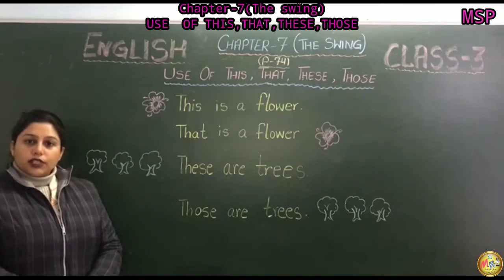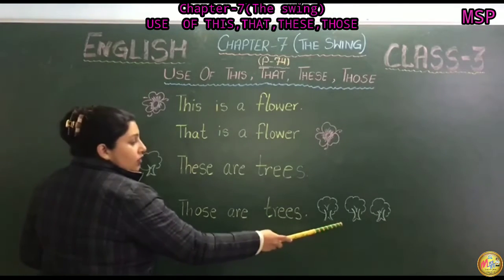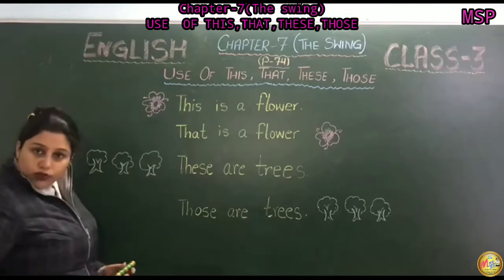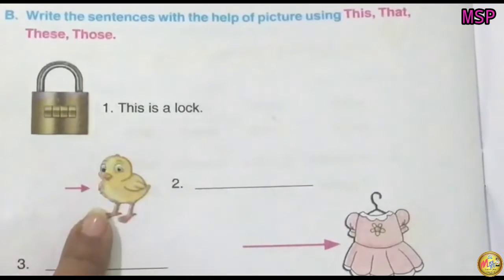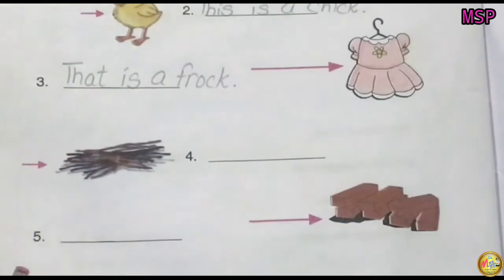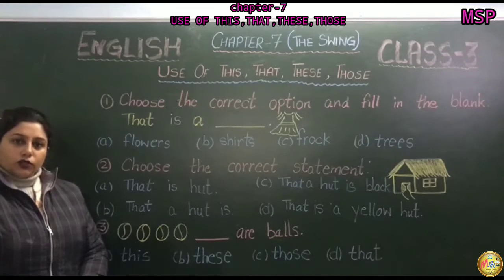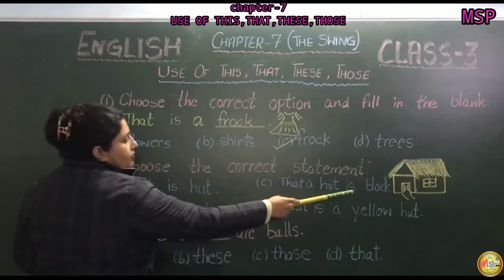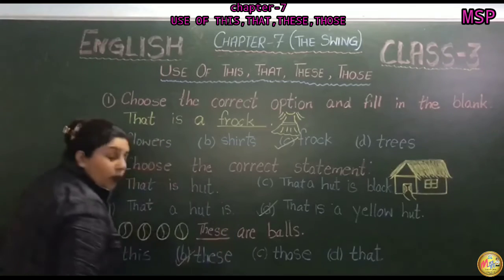CLASS-3... SUBJECT: ENGLISH...LS-7(THE SWING)...USE OF THIS,THAT,THESE,THOSE...P-74... BASED ON MSP